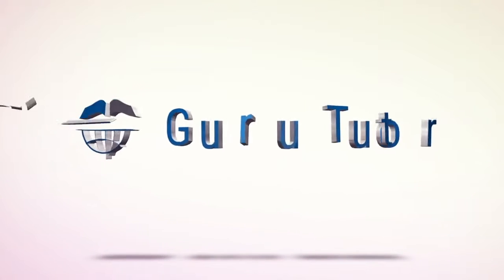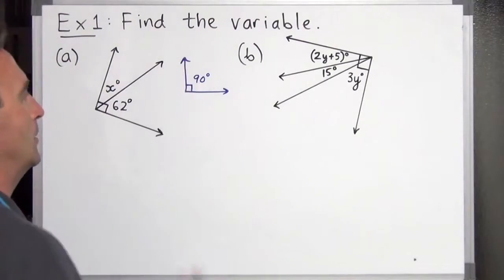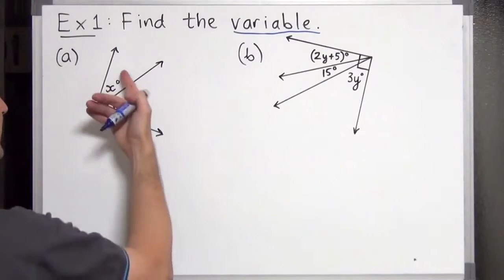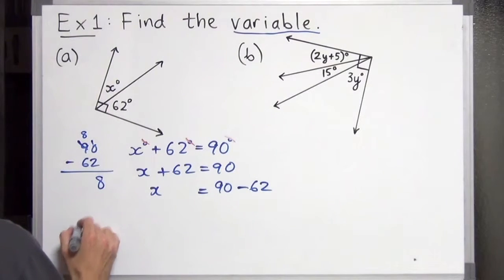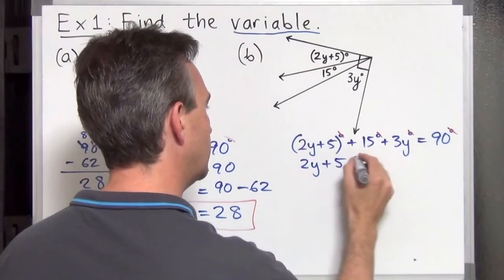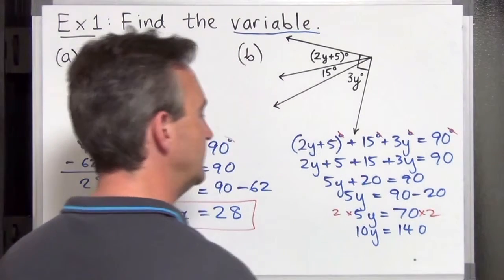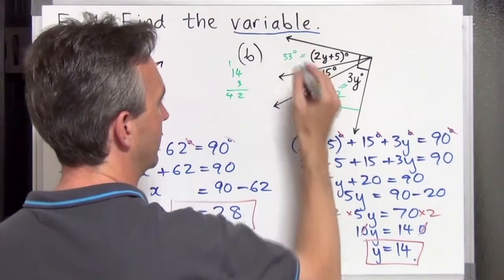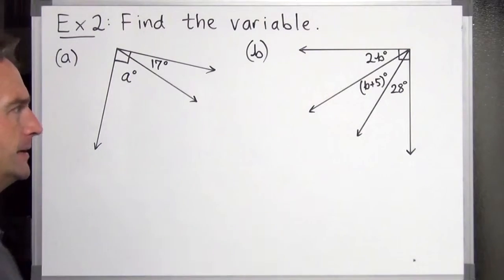Right Angles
A video showing how to solve problems involving right angles.